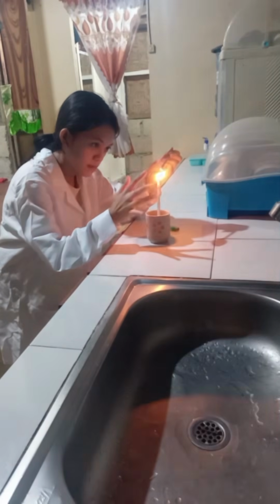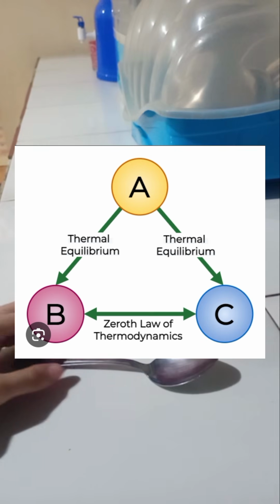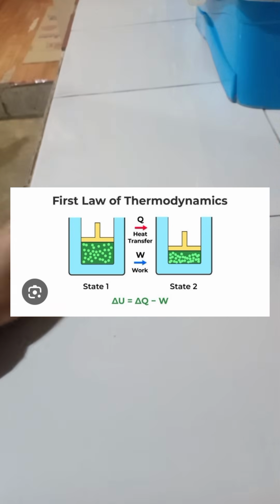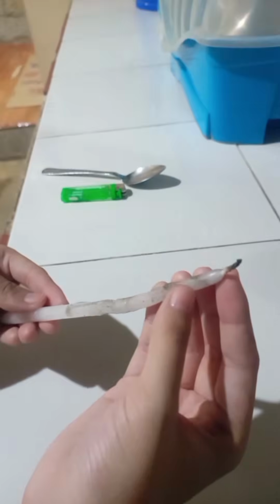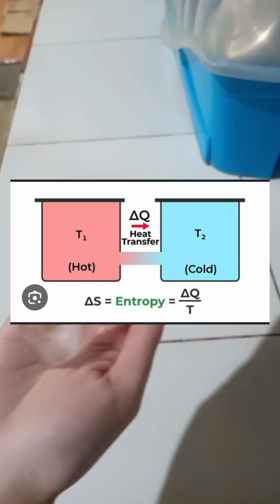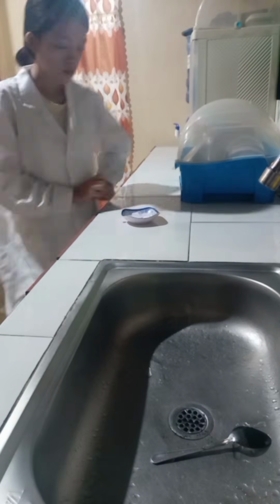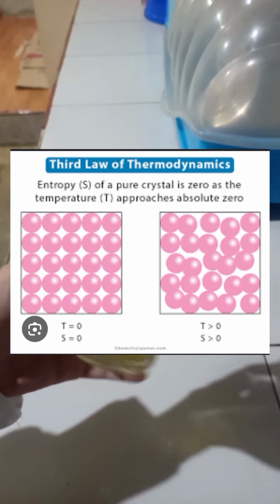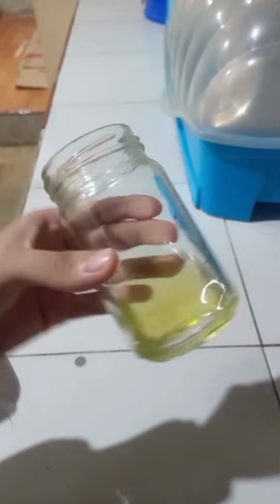May 16, 2026